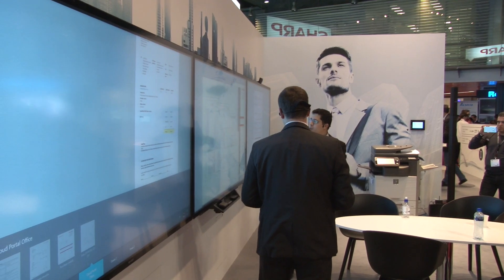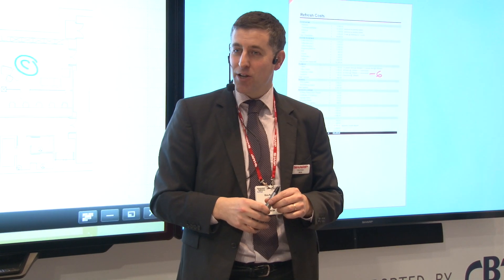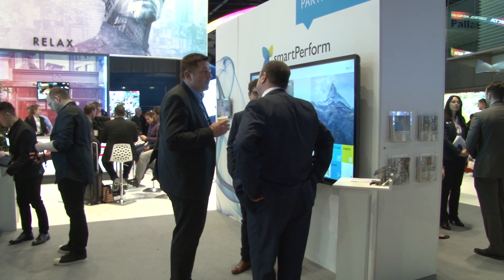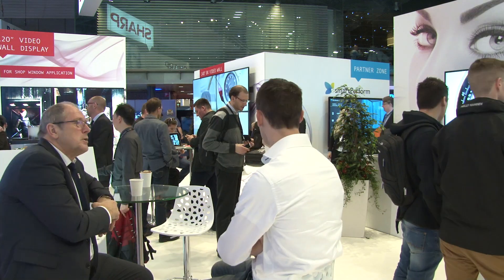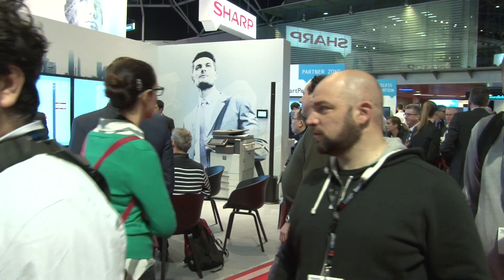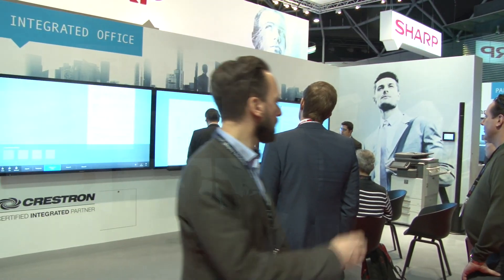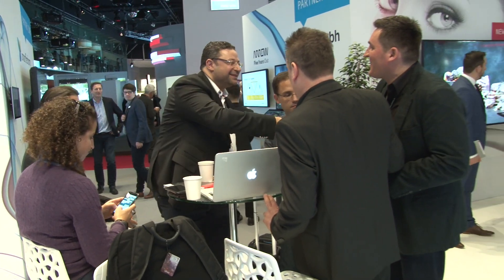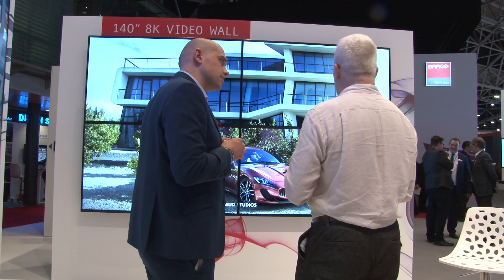Sharp future-gazes with 8k display at ISE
Sharp will be unveiling its latest display technology, including for the first time in Europe, a preview of an 85in 8K monitor, currently only available in Japan. Sharp will also show its new 80in 4K display with extended colour range, and a 70in interactive Big Pad with Wi-Fi.